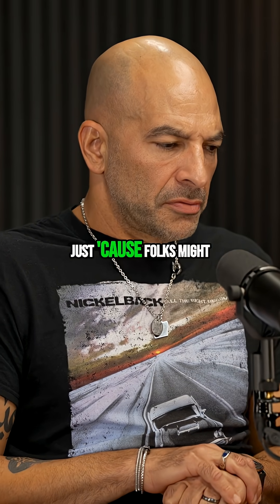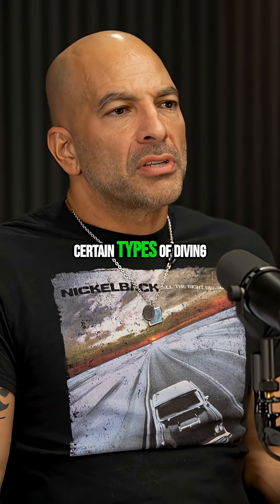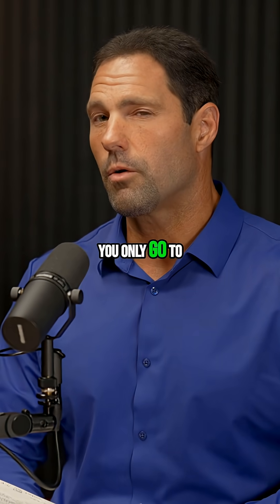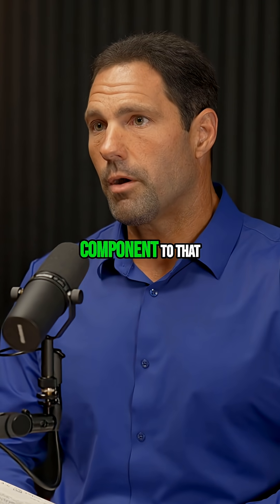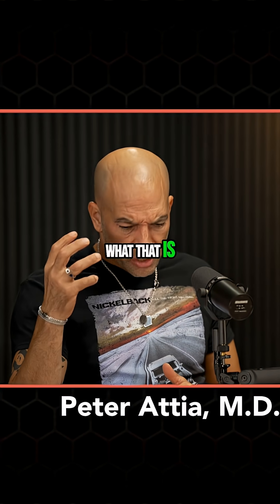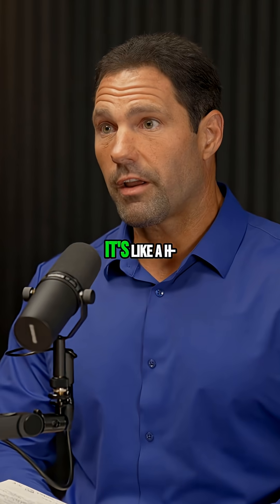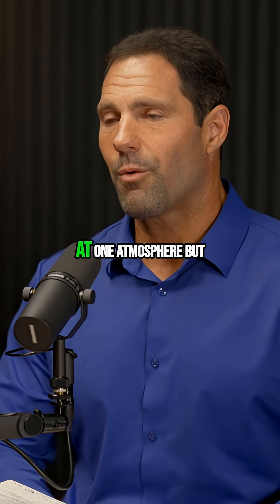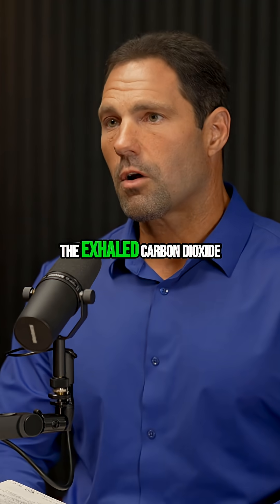Navy Divers: The Dangers of Too Much Oxygen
Certain diving types ironically cause *too much* oxygen. Navy SEALs using closed-circuit rebreathers breathe high O₂ concentrations—risking oxygen toxicity at 50 ft. How do rebreathers work? Find out!